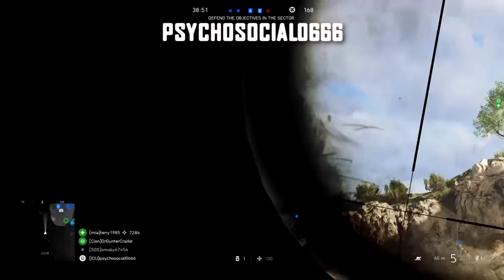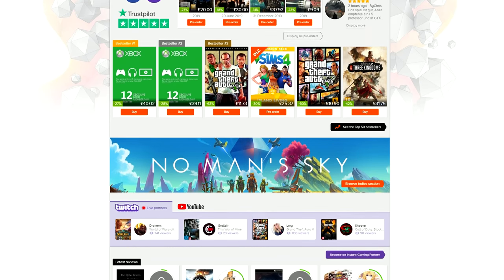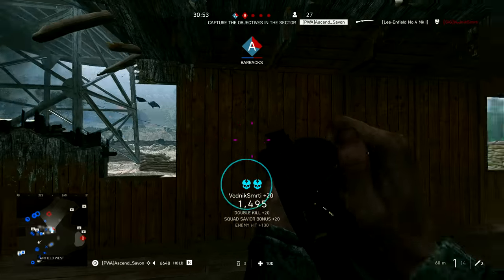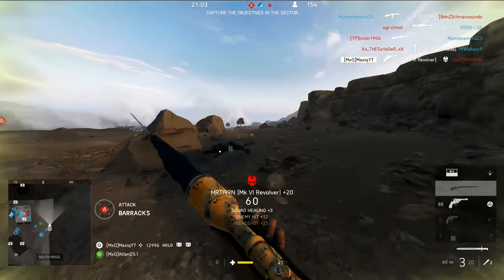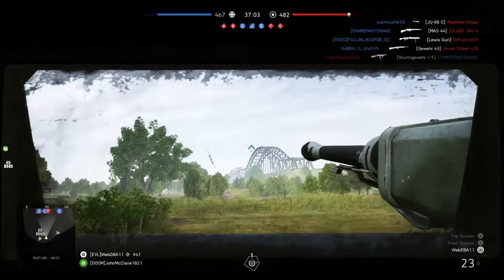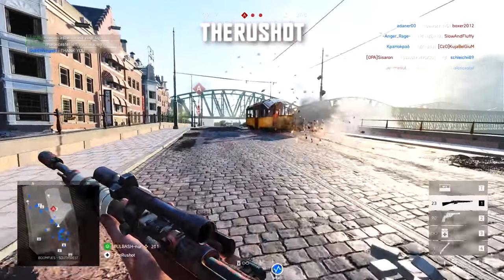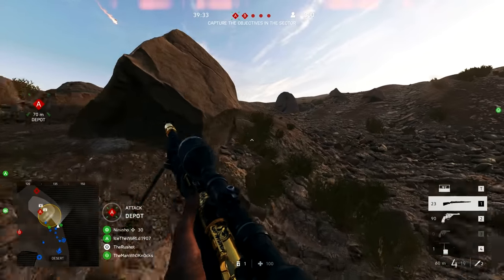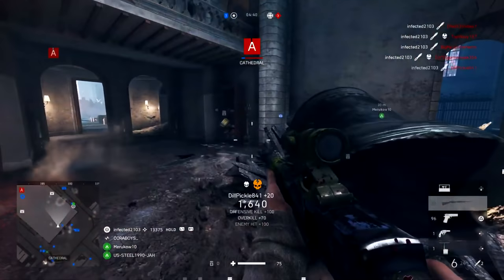The Boys AT Rifle is insane! - Battlefield 5 Top Plays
That Boys AT rifle is crazy! Quite a few sniping clips in today's episode but also some awesome only in Battlefield 5 moments!

Campersandwich: :/
HuangMuFei: :/